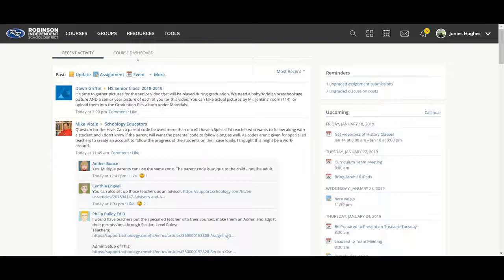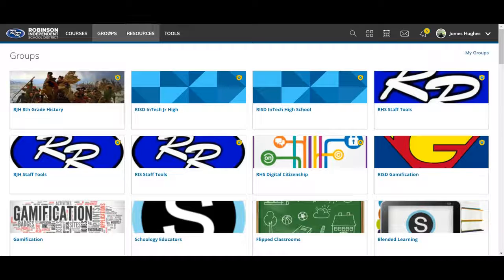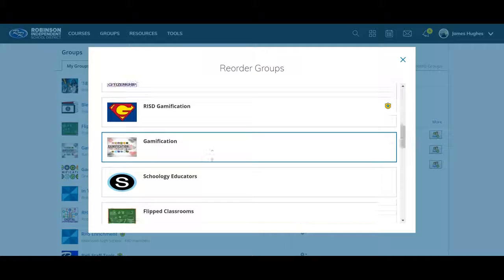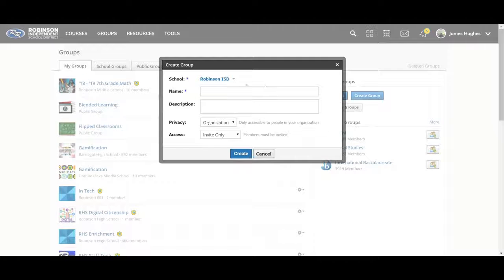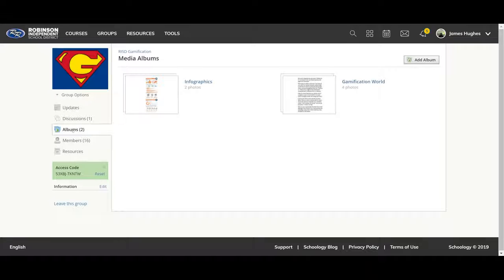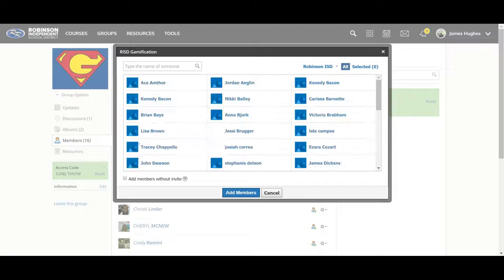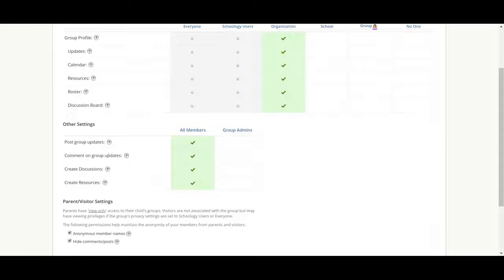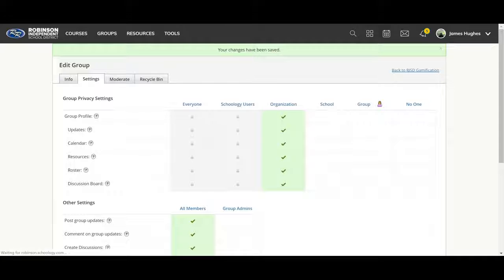Schoology Scholar Series: Groups